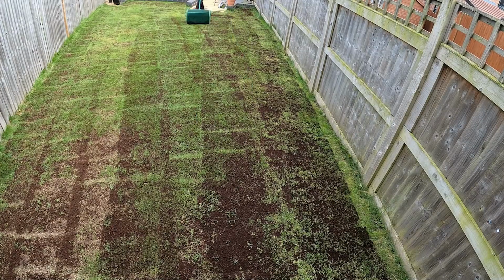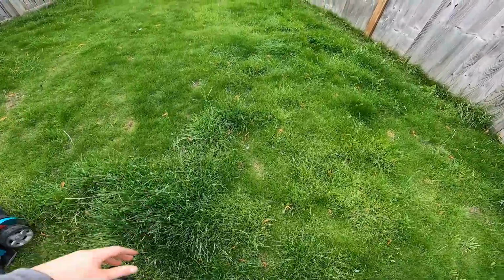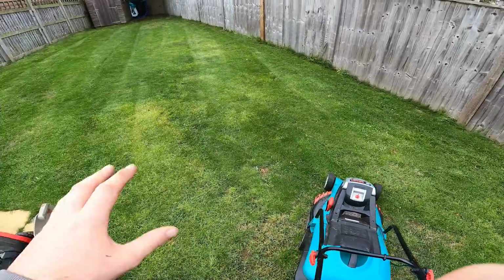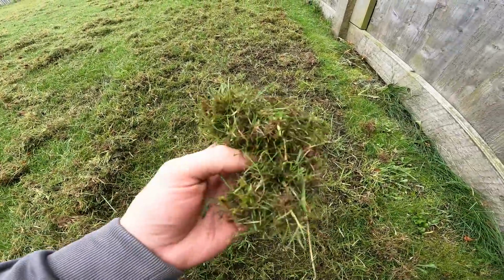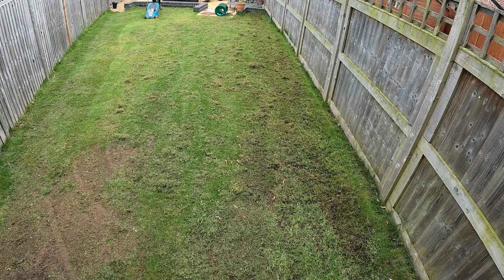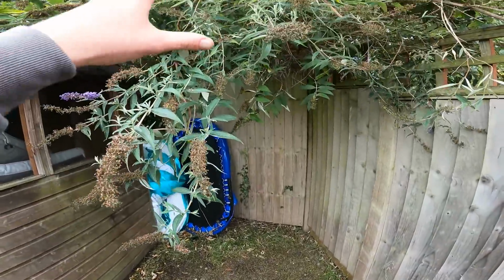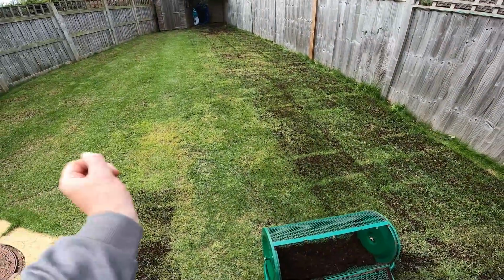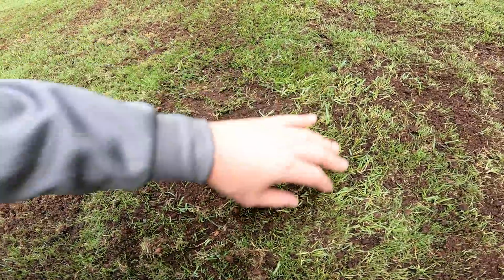Renovate ANY Lawn this Autumn - 4 EASY Steps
My Lawncare Shop - Best Prices Direct!

💦Watering💦
Hoselock pro (for seeding too)